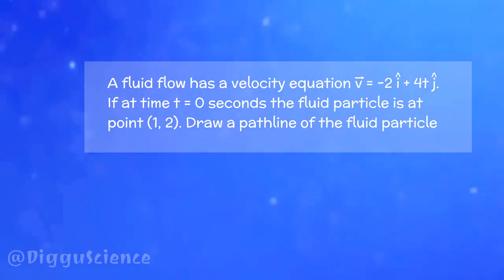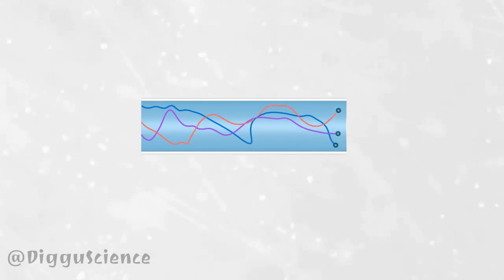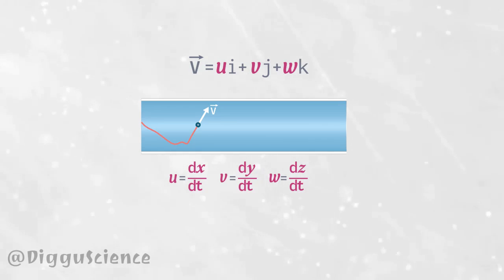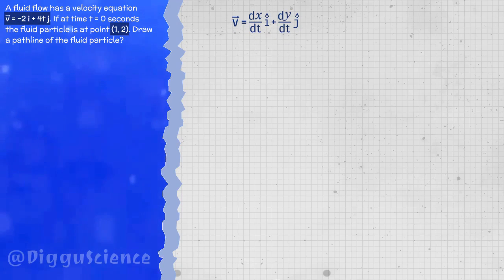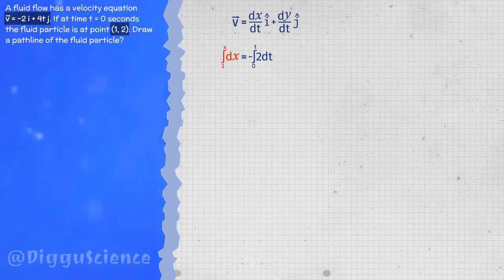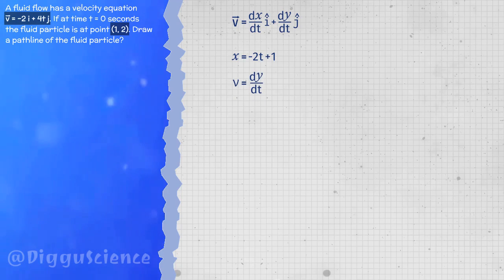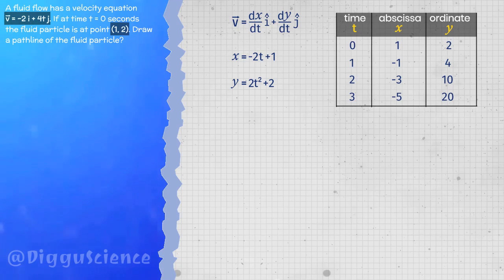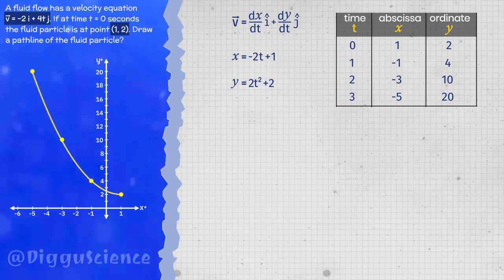Drawing Pathline Equations in Unsteady Flow [Fluid Mechanics]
Pathline is a trace of the path that has been taken by fluid particles. Under ideal conditions, the fluid velocity can be described as a velocity field. So, in this series, we will learn to draw the pathline of particles flowing through a fluid with unsteady flow.

⏱️TIMESTAMPS:
00:00 Intros
00:05 Fluid Mechanics Problem
00:37 Pathline Equations
01:49 Calculating Pathline
04:05 Drawing Pathline
05:10 Outro